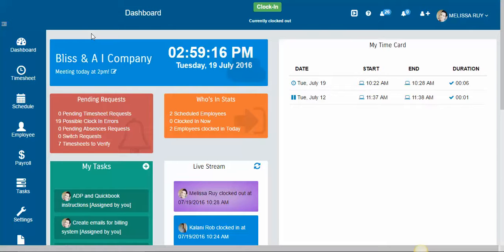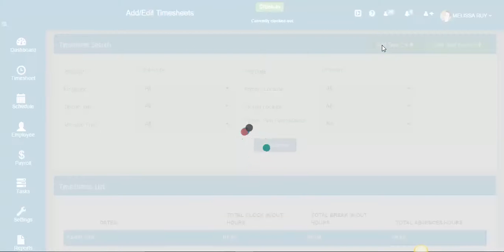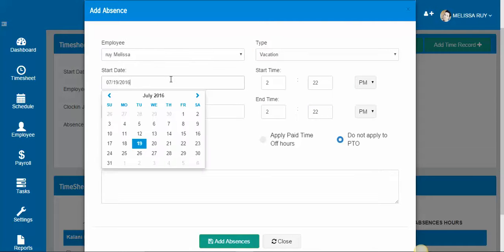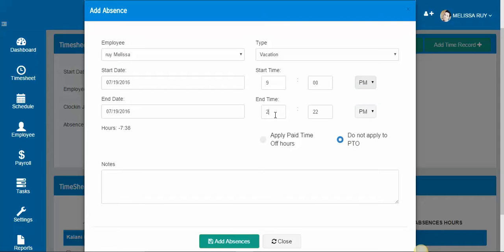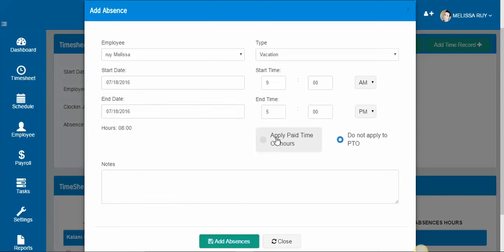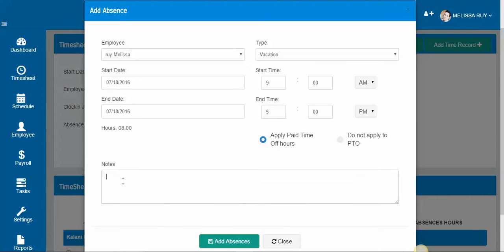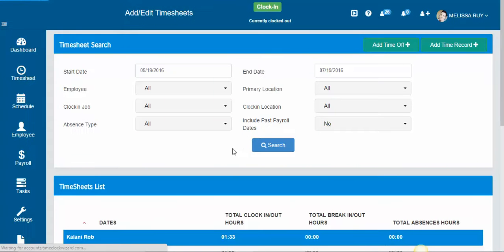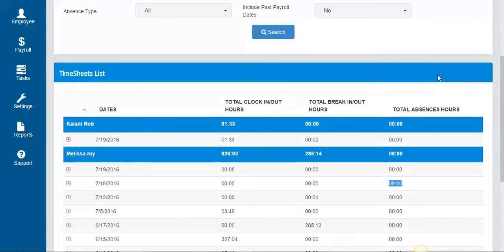How to Report an Absences or Request Time Off with Time Clock Wizard